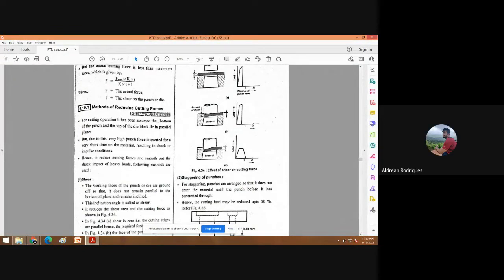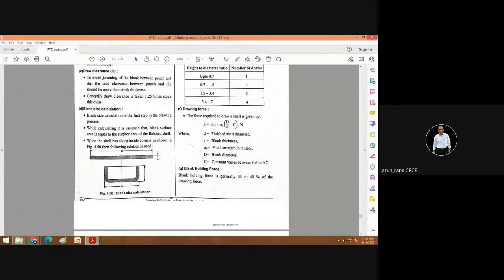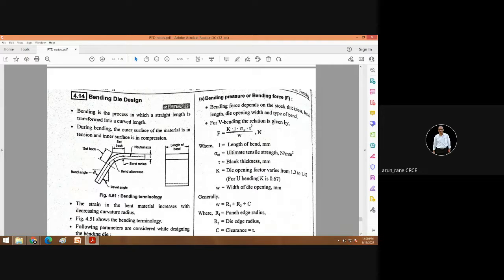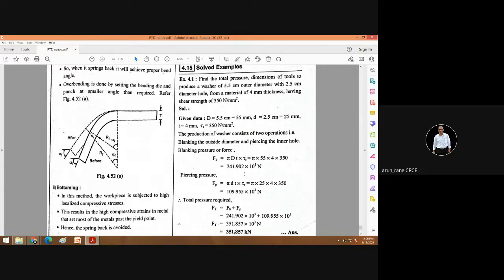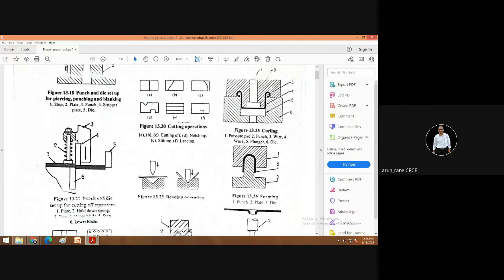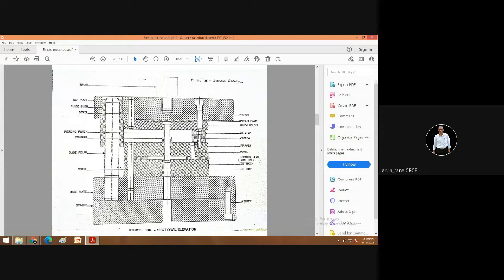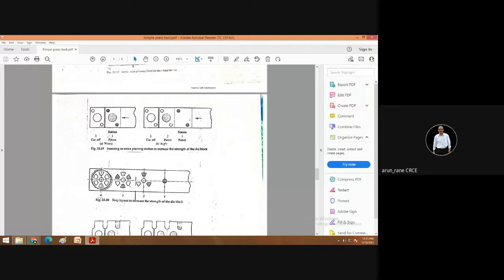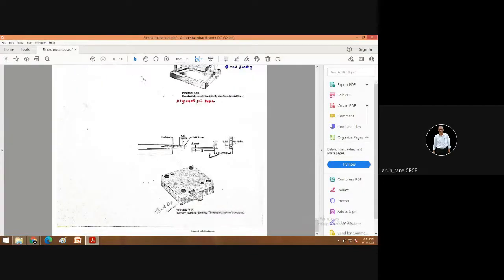Production Processes Lecture 17 Sheet metal operations – Part 3 2022 01 14 at 22 15 GMT 8